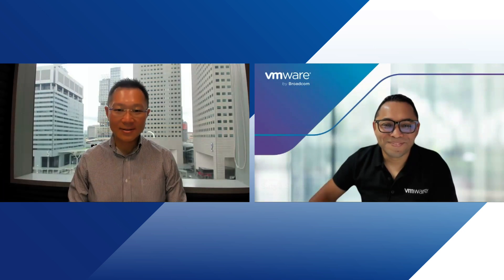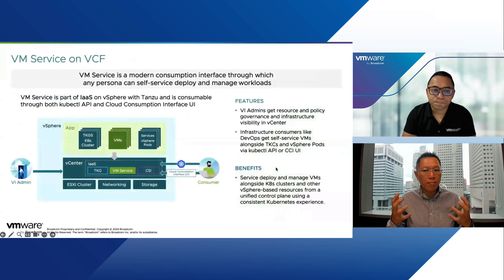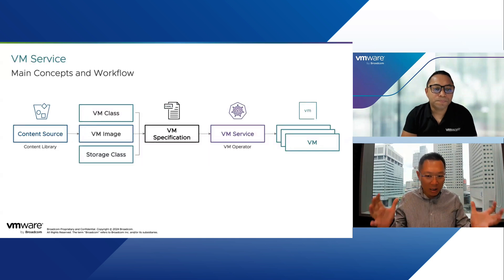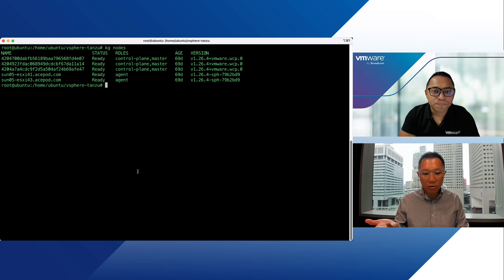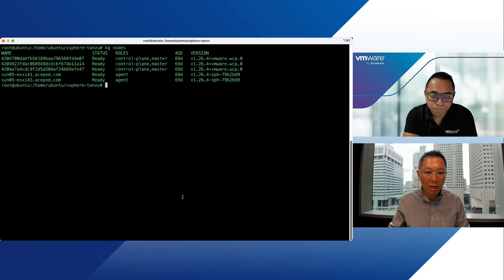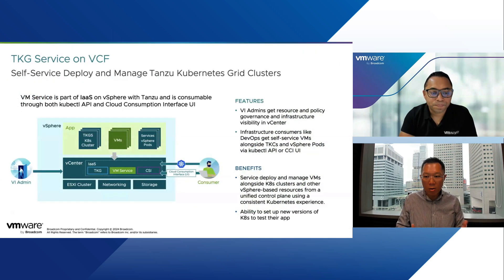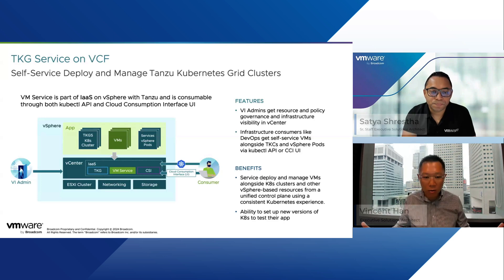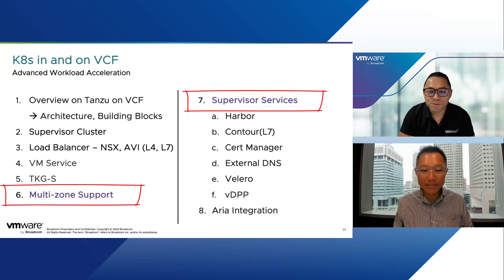Kubernetes In and On VCF | Episode 4 | VM Service and Tanzu Kubernetes Grid Service (TKGs)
In this episode of the Kubernetes In and On VMware Cloud Foundation (VCF) series, Satya Shrestha and Vincent Han dive deeper into VM Service and Tanzu Kubernetes Grid Service in the context of VCF.

Expanding on their previous discussion of traffic management and workload placement, they explore the inner workings of VM Service and Tanzu Kubernetes Grid Service (TKG) within VCF. Learn how these services streamline VM and Kubernetes workload management within VCF.

The episode includes detailed demo of the functionalities of both services, showcasing their capabilities within VCF.